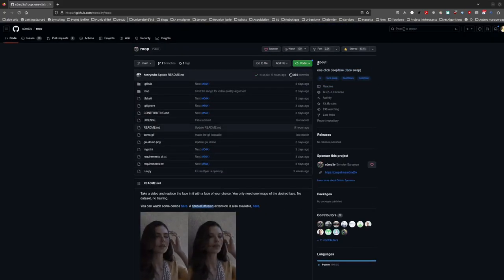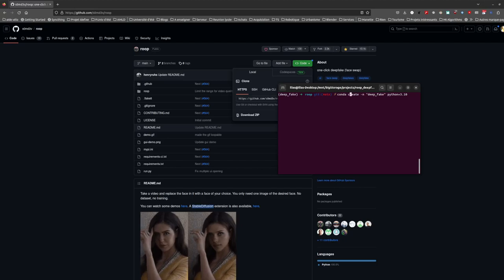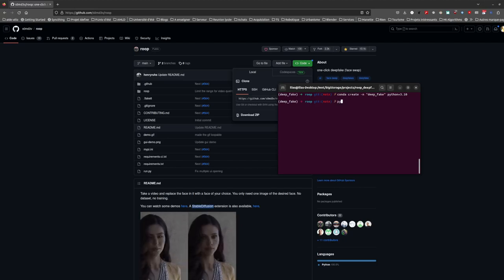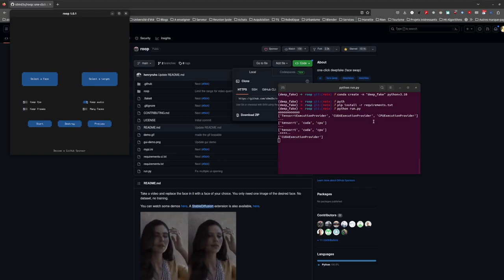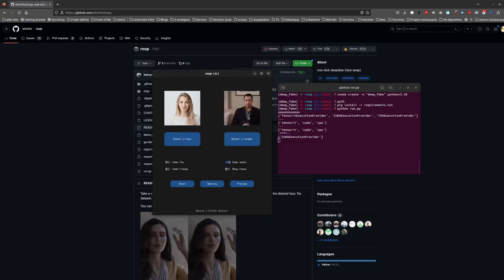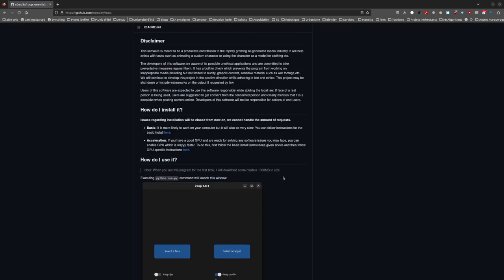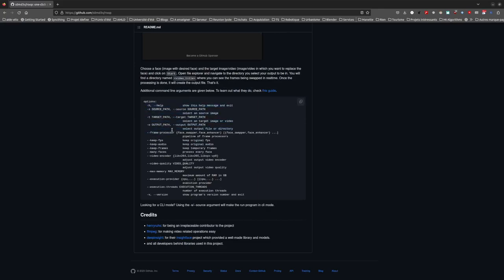Relatively easy almost one click deepfake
Thank you very much to the other of these tools and all the contributors.
In this video I quickly go though how to use roop to deep fake a video.
THe results are impressive.

This video is for educationnal purpose only. Do not using for any unethical or illegal purpose.